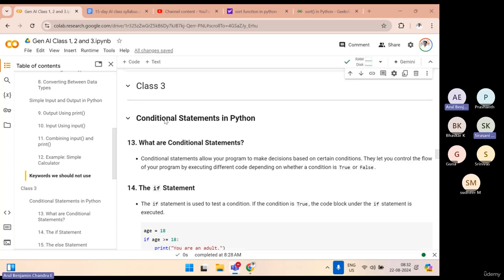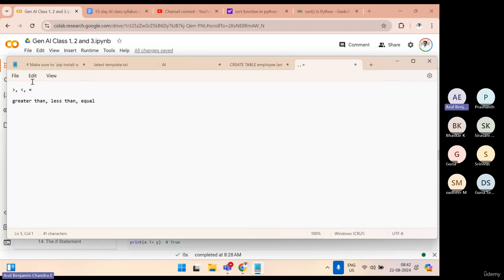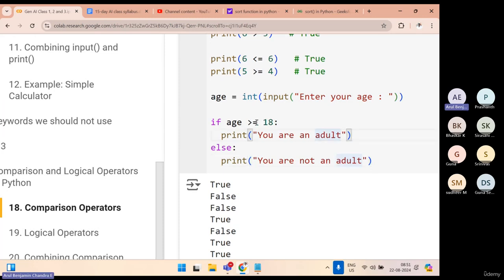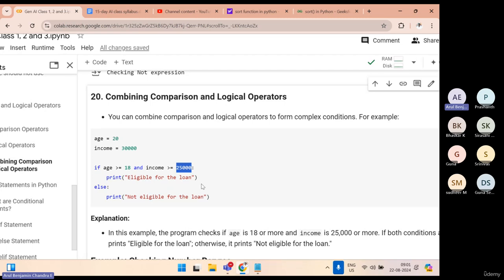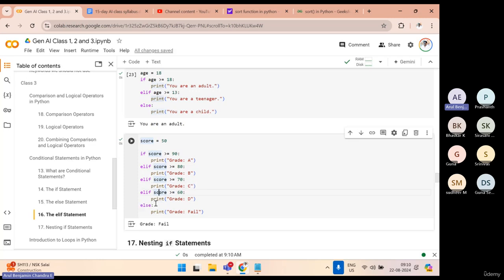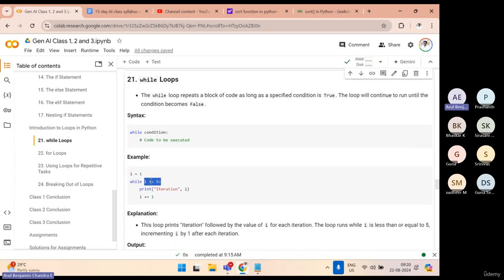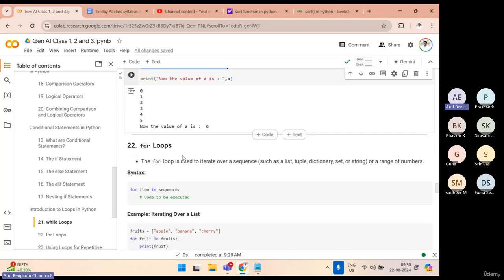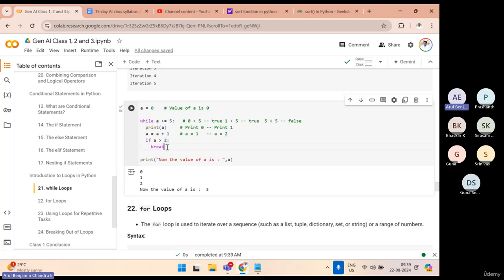Learn Python - 4 Control Structures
Chapter_2- Python_Fundamentals